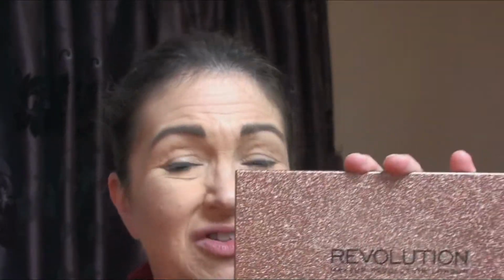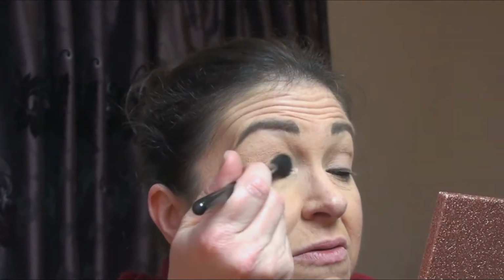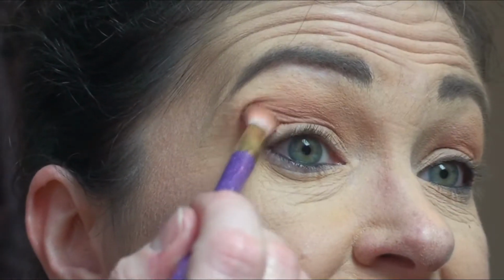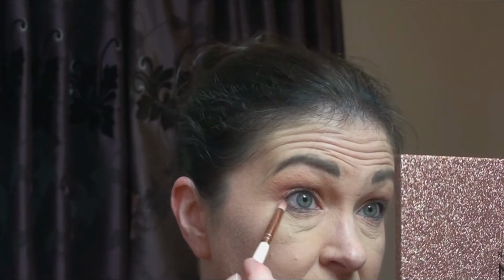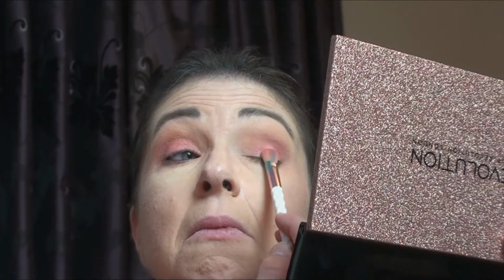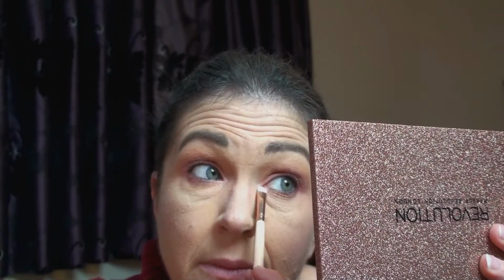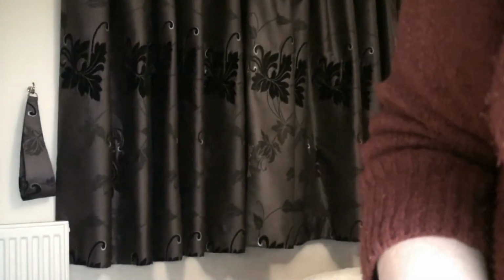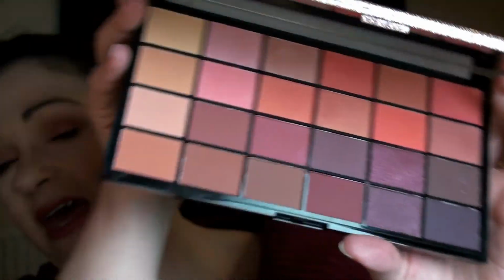MAKEUP REVOLUTION Life on the Dance Floor palette Guest List colab with Craig Williams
Apologies for the worst makeup video ever! The lighting is bad, the makeup artist is terrible too but it was fun to do! Please remember this is for fun only! I am in no way proclaiming to be a professional makeup person!

We used the Guest list palette which is part of the life on the dance floor selection of glitter palettes that are limited edition for Christmas! They are available for £10 from

or